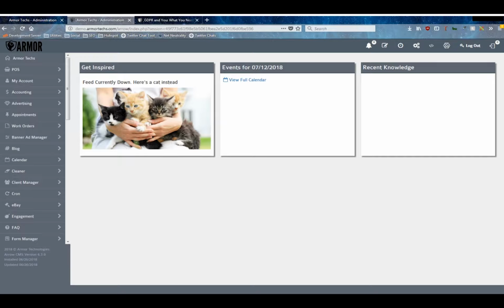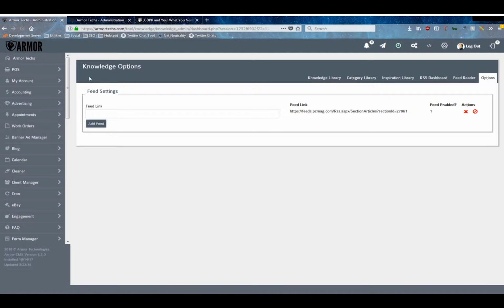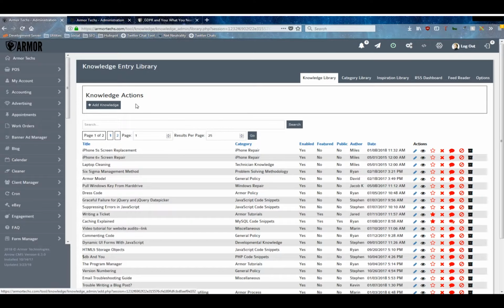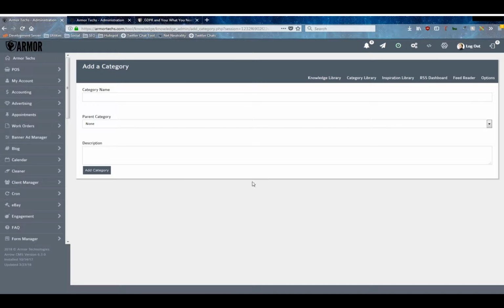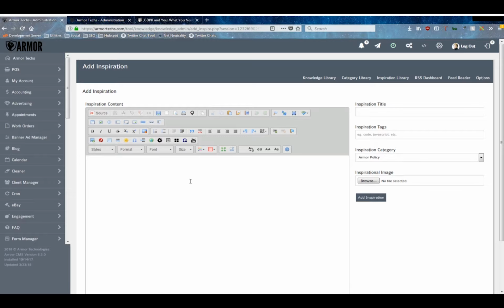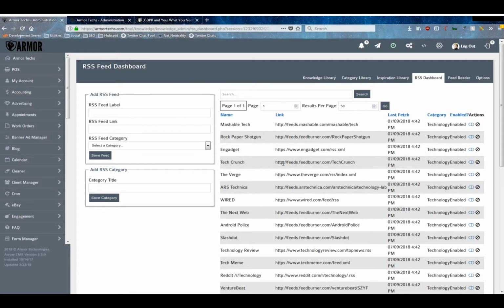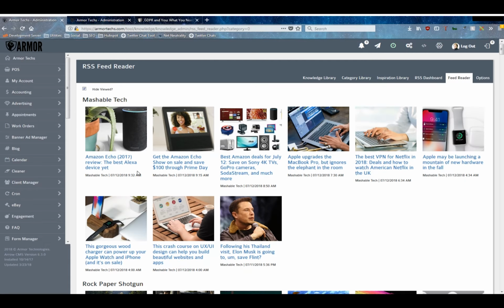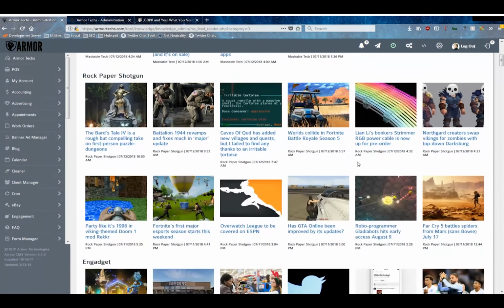Knowledge Module | Armor Tutorial Series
Welcome back to another entry in the Armor Tutorial Series - this time covering the knowledge module. This module allows for both private and public knowledge entries, allowing for your employees to have up-to-date training and policy material while also allowing your clients to access any information about your product or service you deem fit!

Looking for more content? Check out the Armor Techs Podcast on either Google Play or iTunes for more tech news, gaming, and just about anything else!